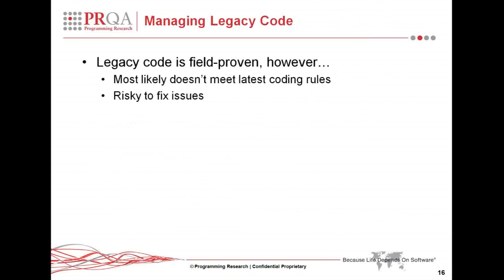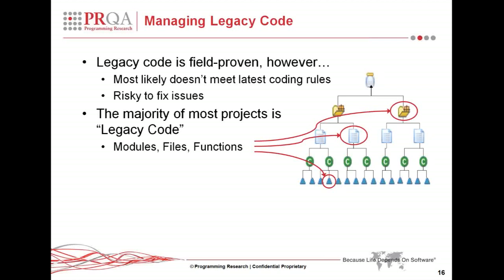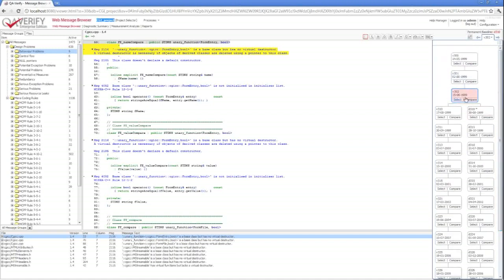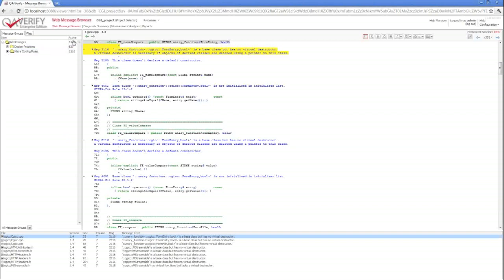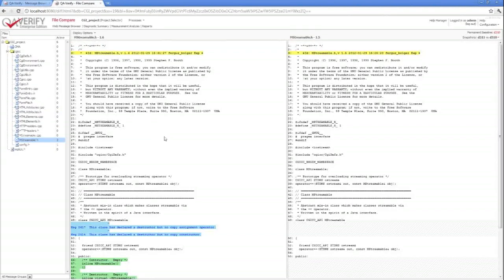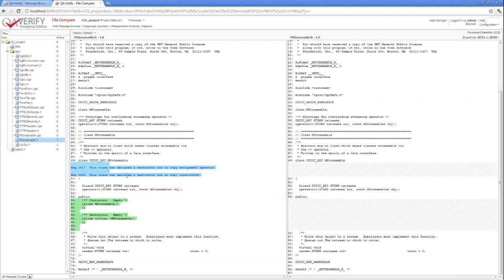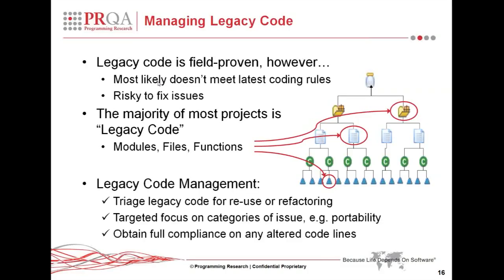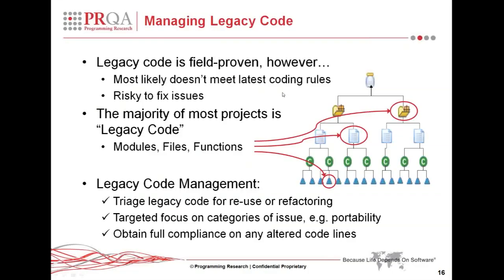Legacy Code Management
Excerpt from a live webinar discussing sofware quality management, this short video is a guide to managing legacy code. Presented by Fergus Bolger, CTO PRQA.